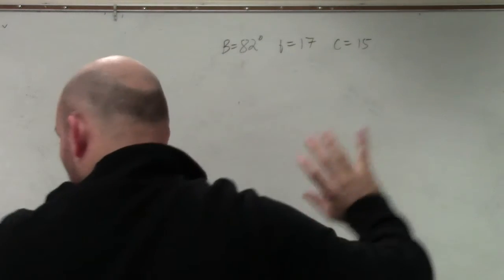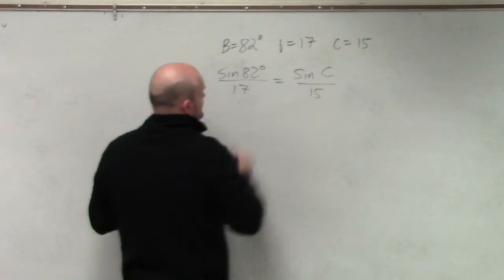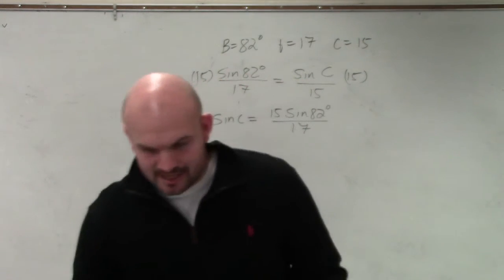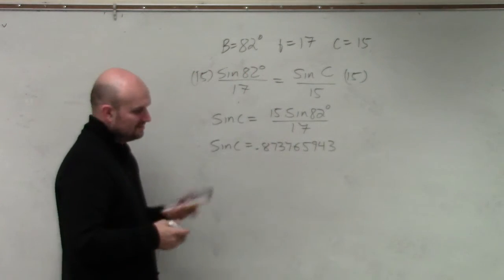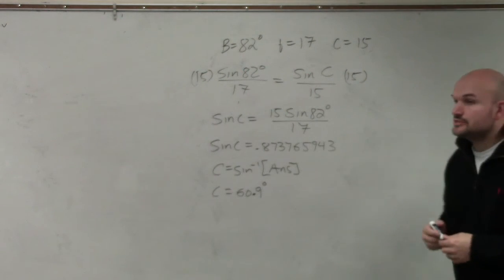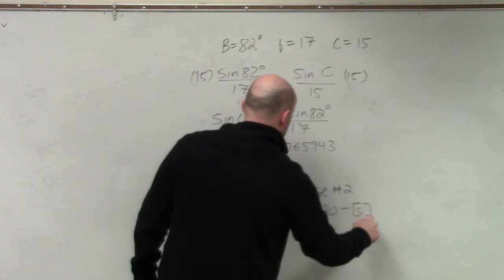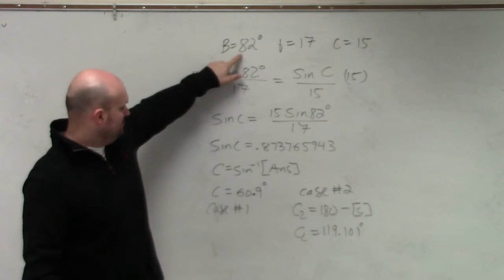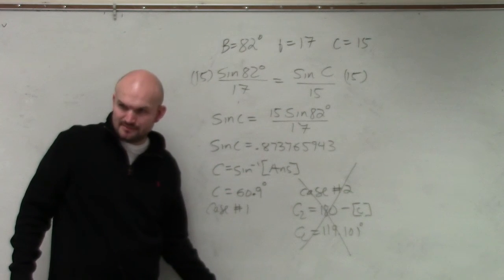Determine if you need to apply ambiguous case or not